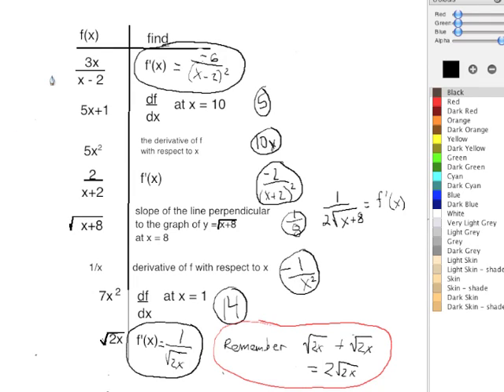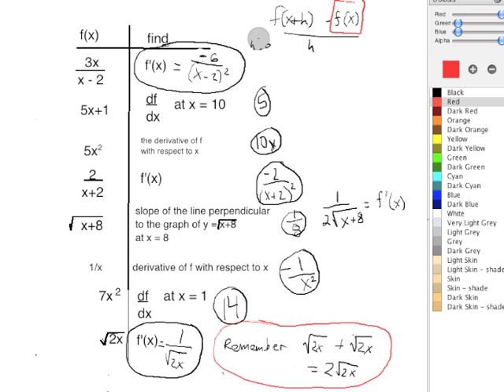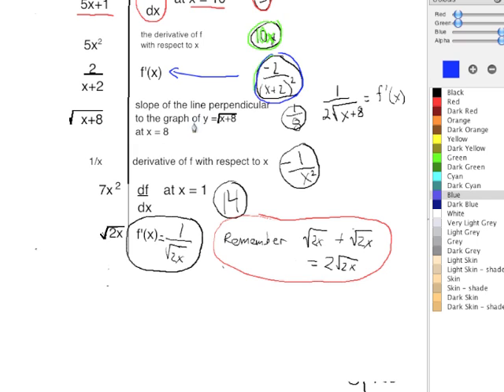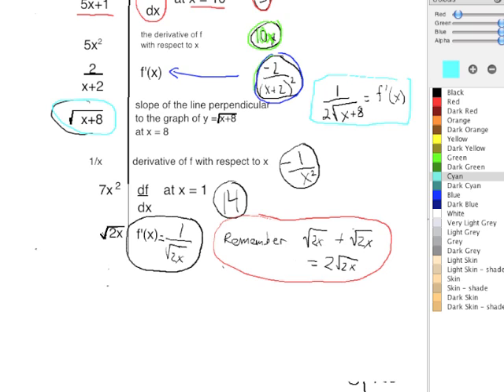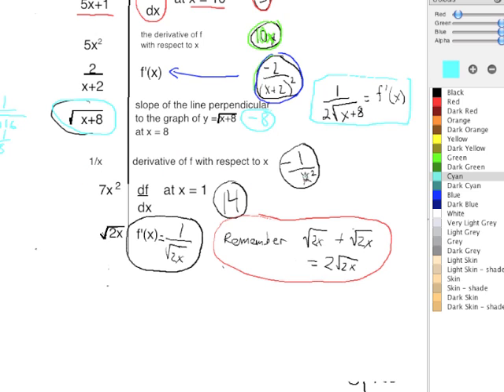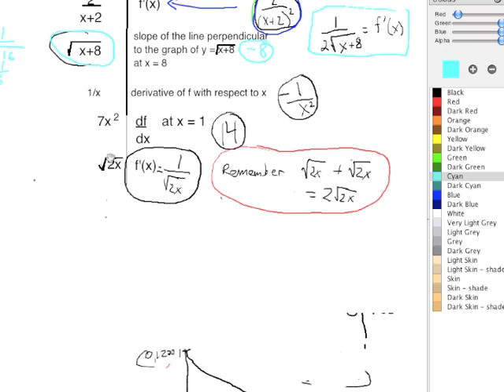Calc_Derivative_Answers2